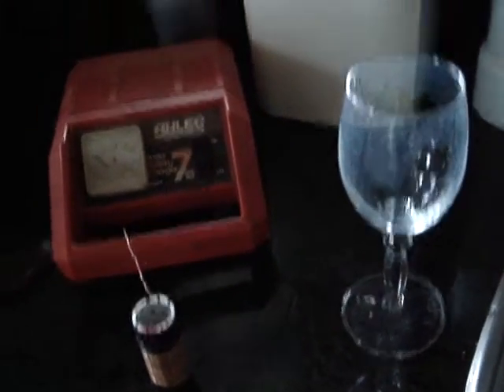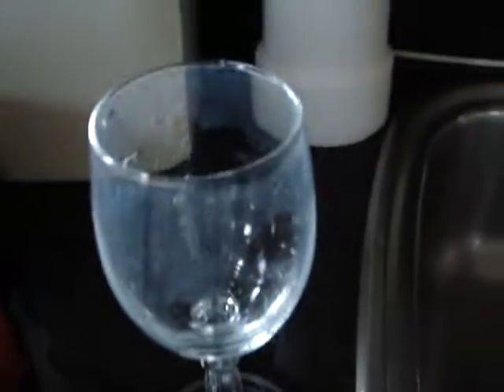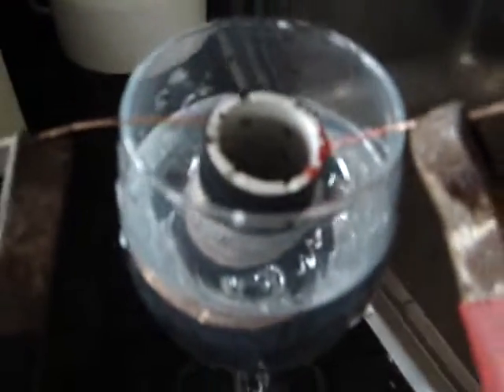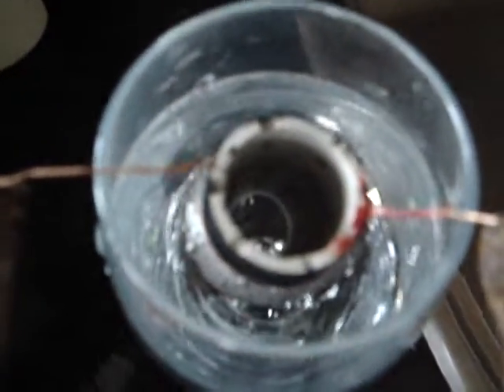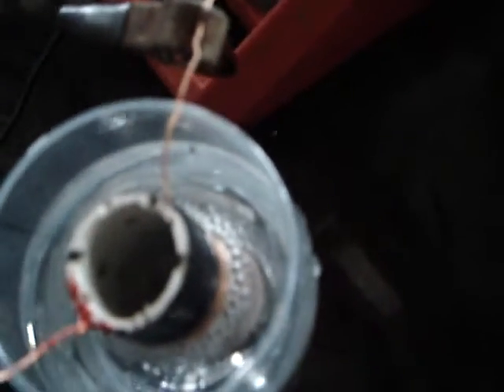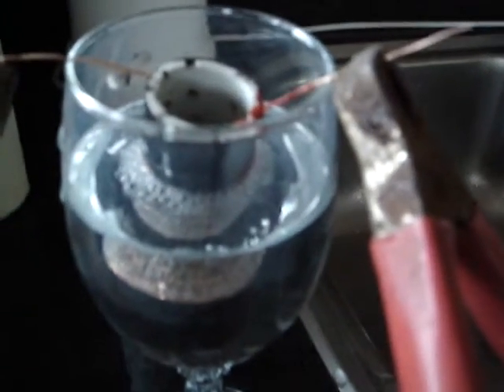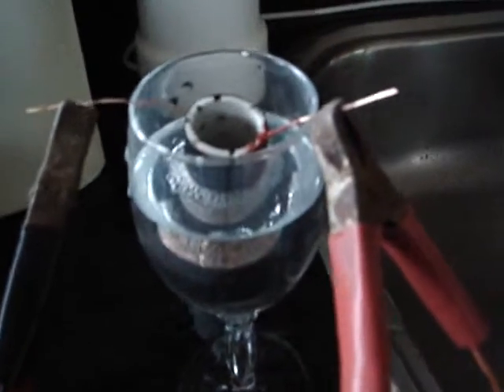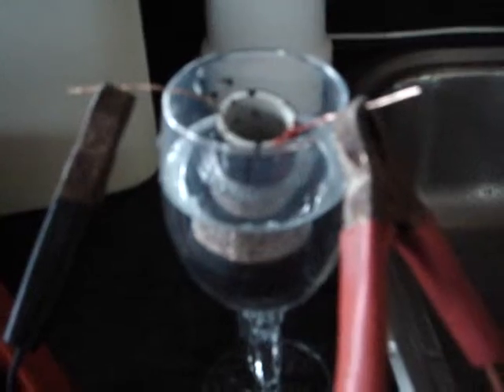Hydroxy from plain tap water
Something I saw on the net inspired this little coil.  It's easy to make, very light and at 12v running around 1/2 amp it does produce a fair amount of hydroxy.  Yes, I believe over time it will break down.  This is an extension of my research, if plain tap water can be relatively easily broken down to hydroxy at low voltage and amps, then it does have potential.  However, if I pursue this, it will be with stainless instead of copper!